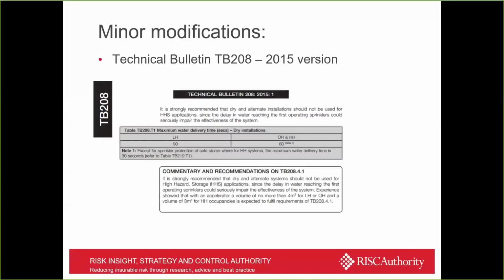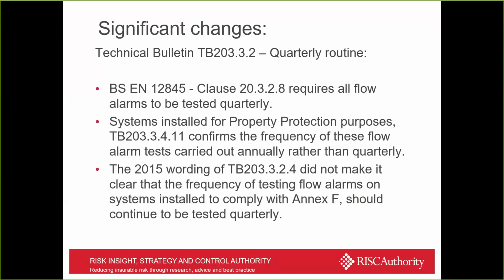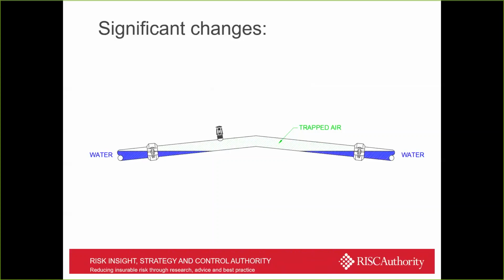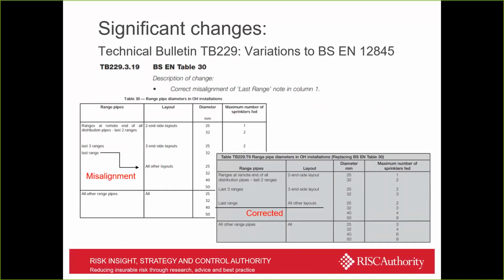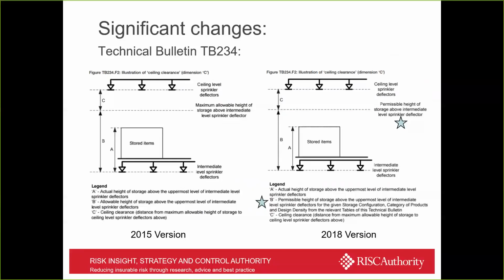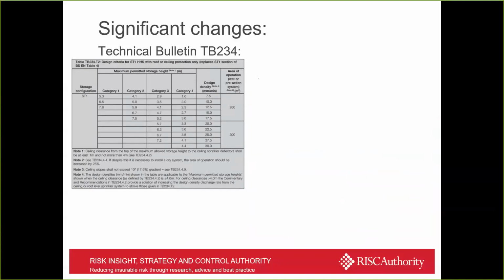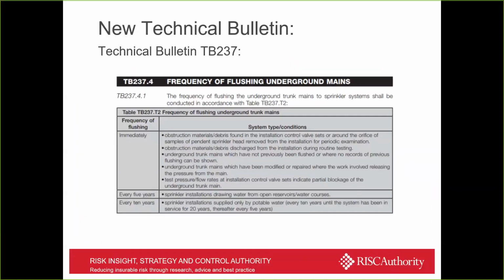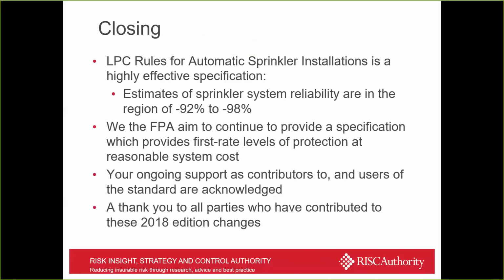LPC Sprinkler Rules Updates - everything you need to know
The Fire Protection Association and RISCAUthority are the author and publishers of the UK's most significant sprinkler installation standard. It was developed to provide an authoritative guide to best practice in sprinkler installation and maintenance. This webinar will cover recent updates to LPC Technical Bulletins from minor revisions such as, TB208 and TB232 to major changes like TB203 for new test procedures for ‘dry’ pipe sprinkler systems.